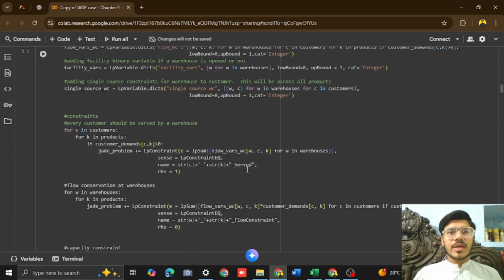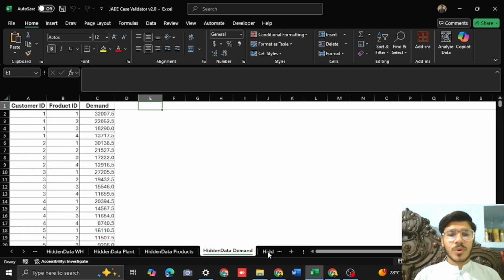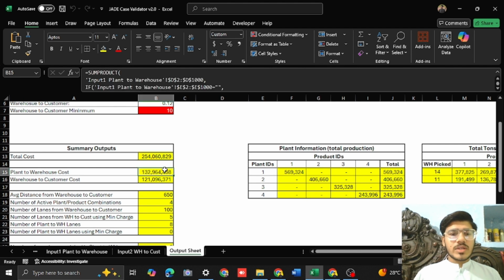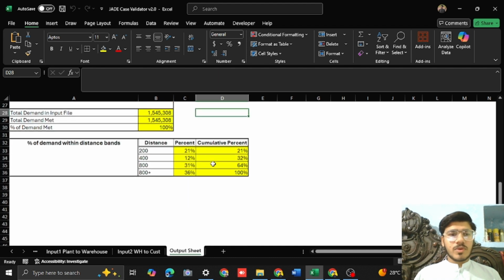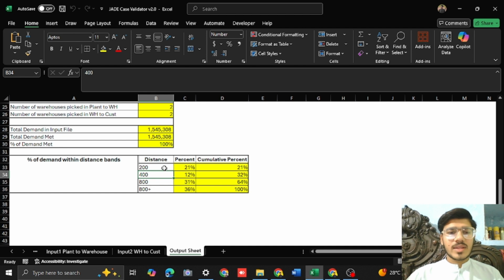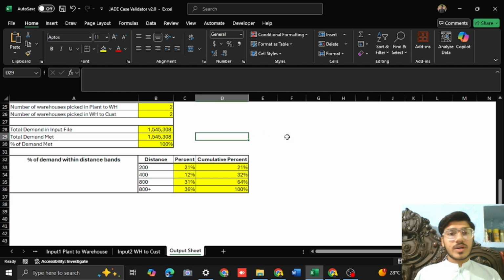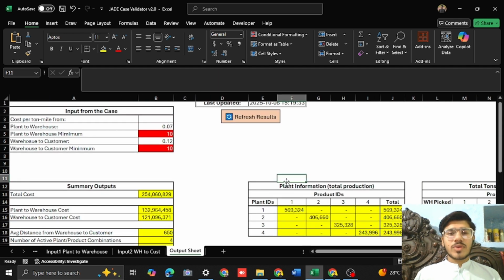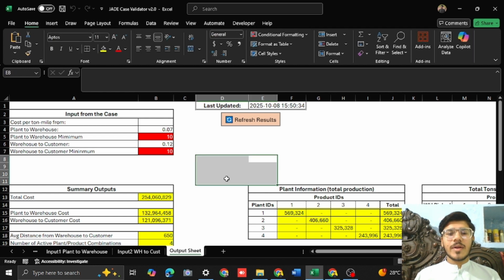Excel Case Study from Python Script | University Model with Output Formulas + Macro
In this project, I helped a university professor turn a Python-based case study into an educational Excel workbook for his students. Here’s what I delivered:

✔️ Extracted key data from Google Colab (Python script)
✔️ Populated Excel tabs with required inputs and code outputs
✔️ Built complex logic formulas in the Output sheet
✔️ Added a macro for force-refresh and last updated timestamp
✔️ Delivered a step-by-step walkthrough document for students

The result is a fully functional Excel model now used in live university classrooms.